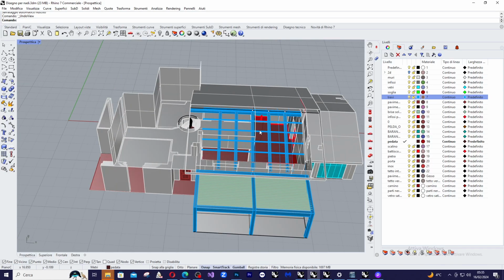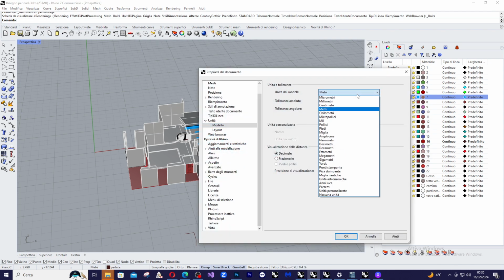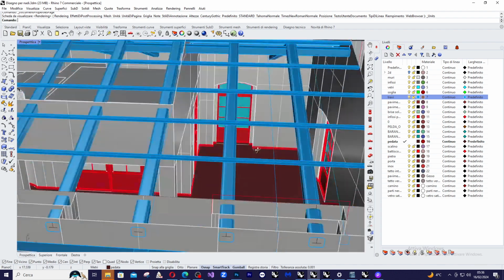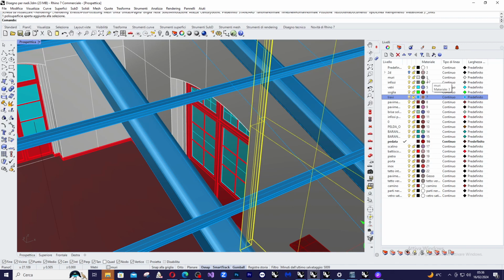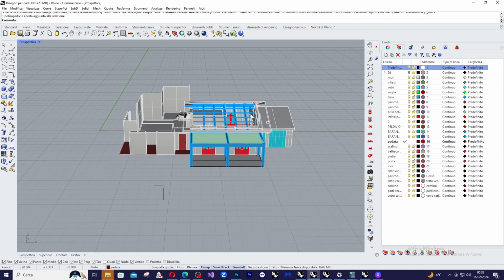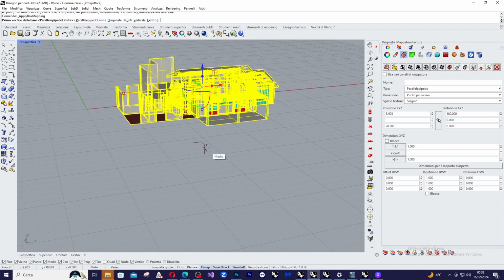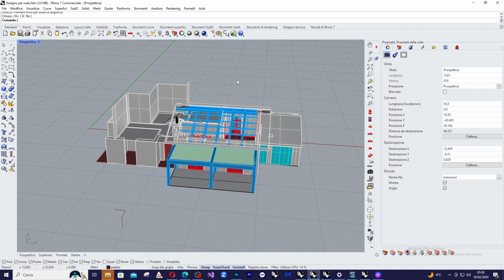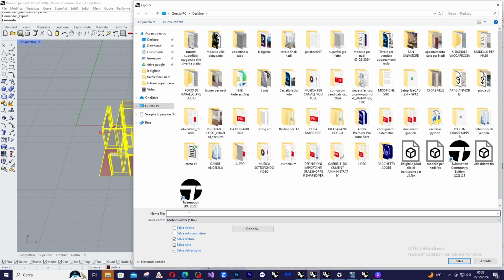TUTORIAL RHINO EXPORT TO LUMION D5 TWINMOTION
Quick Guide that explain in few step how to set the model in rhino before exporting in Lumion, D5 and Twinmotion